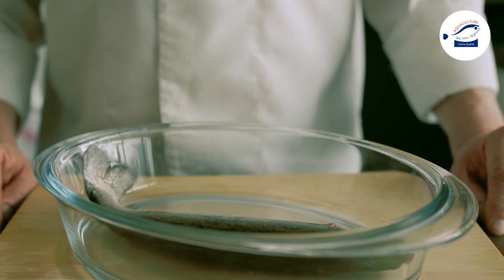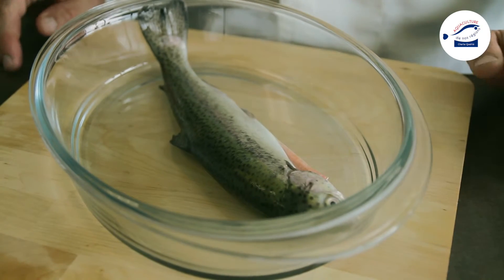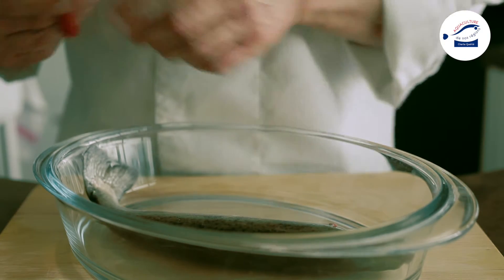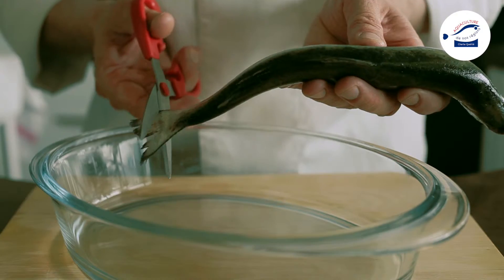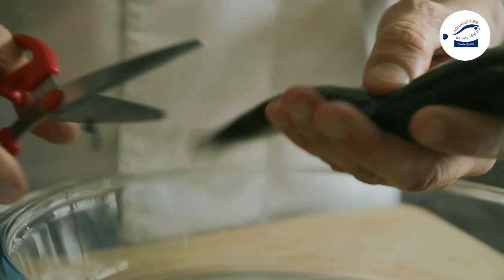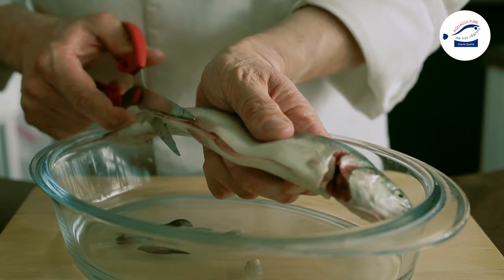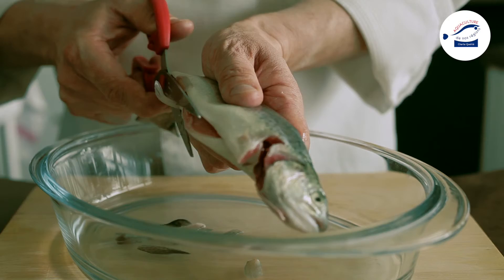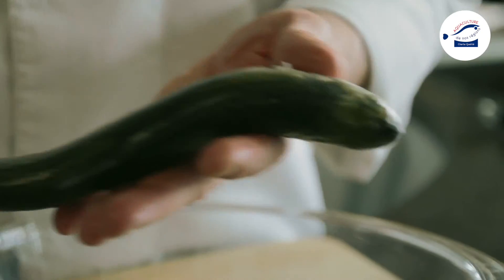Technique de cuisine : Habiller une truite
Habiller est un terme culinaire qui signifie préparer un poisson. Grâce à cette vidéo, découvrez comment habiller un poisson rond, la truite avant de vous lancer dans une recette de poisson.  Avant toute chose, demandez à votre poissonnier de vider la truite et de retirer ses ouïes. Commencez par couper la queue en suivant l'arrondi ; coupez ensuite les nageoires dorsales ; puis les nageoires caudales, et enfin coupez les nageoires ventrales. Votre truite est préparée, vous n'avez plus qu'à la cuisiner.

et découvrez toutes nos recettes pour apprendre à cuisiner en toute simplicité les poissons d'aquaculture de nos régions.